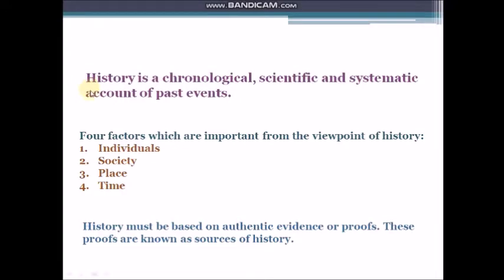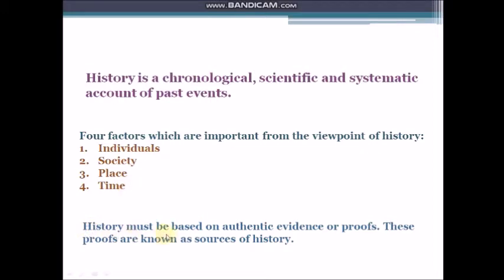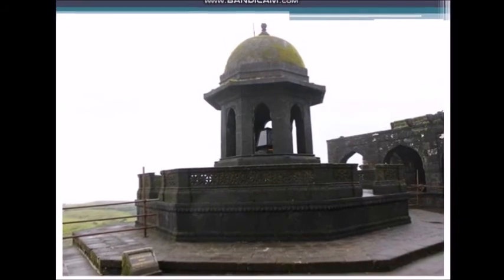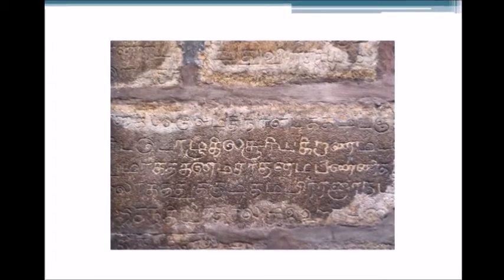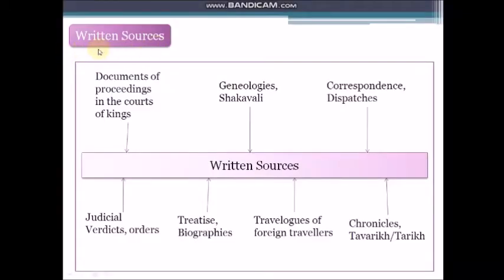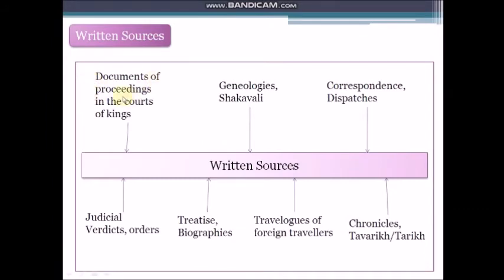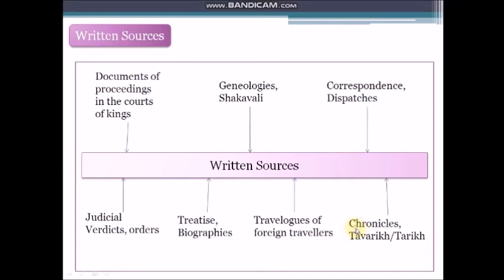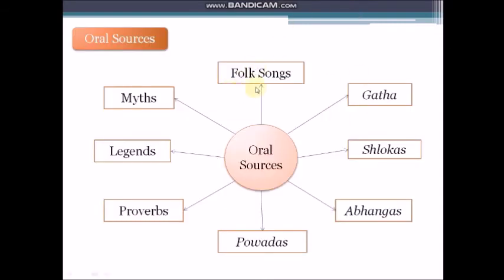Std 7, History : lesson 1 : Indian History By Mrs Jaya Aravind